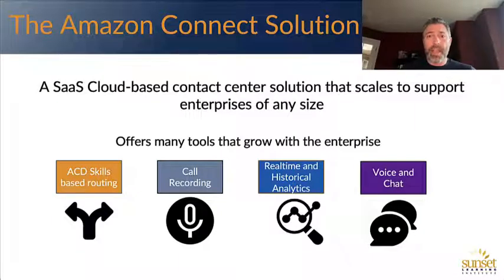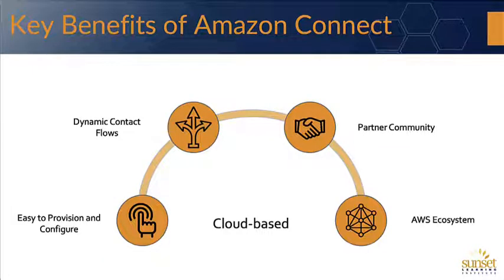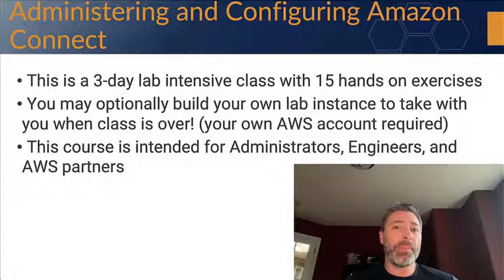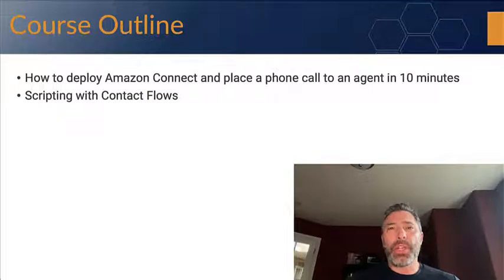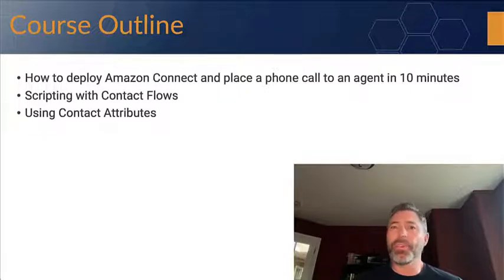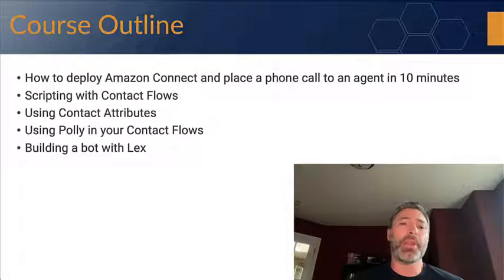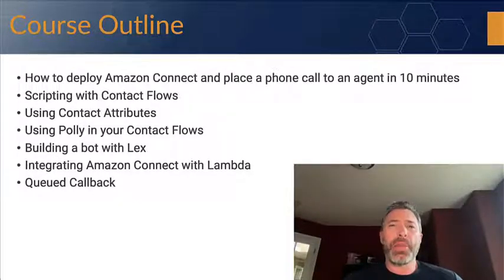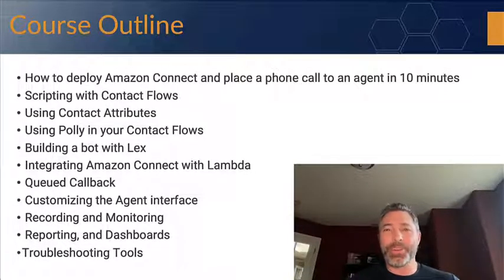Administering and Configuring Amazon Connect (ACAC) - New Course from Sunset Learning Institute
Introducing our brand new course, Administering and Configuring Amazon Connect (ACAC)! Watch this quick video from developer and instructor, Jed.